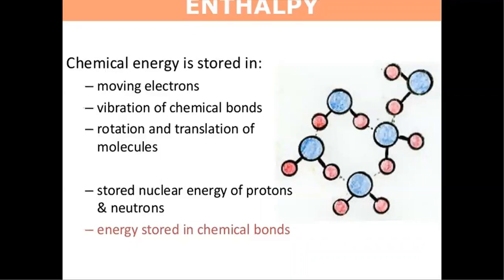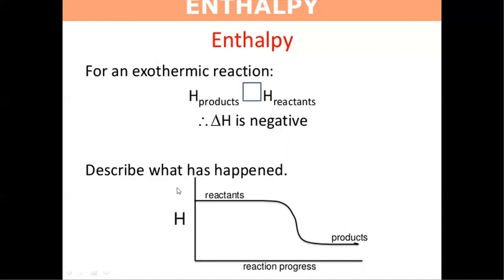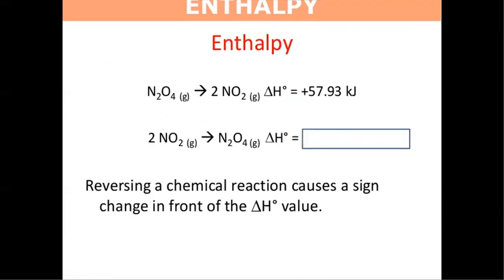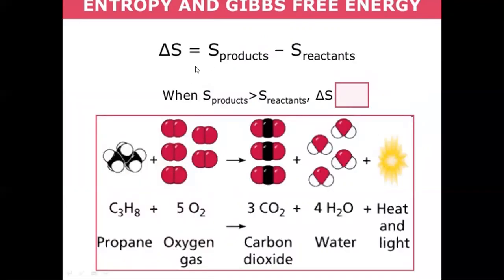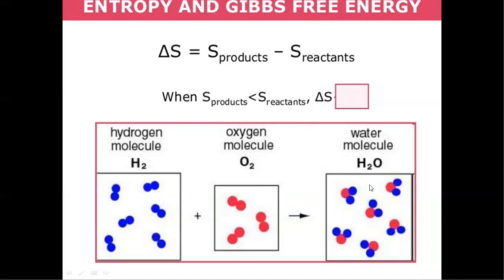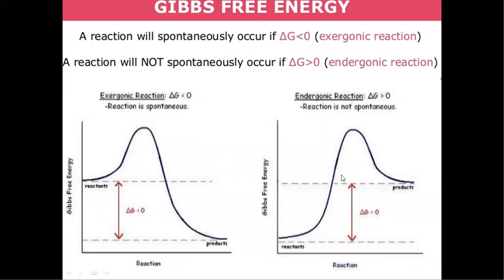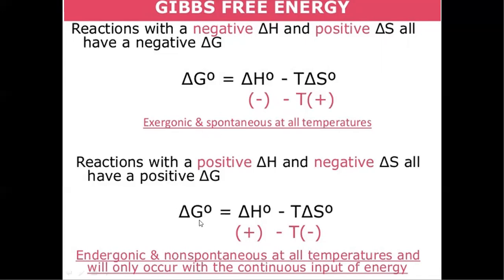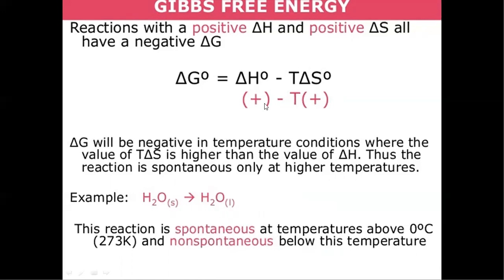2 # Thermodynamics / Bioenergetics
here you can learn about definition, formula and examples for enthalpy, entropy and gibbs free energy. Also the difference between exergonic reactions and endergonic reactions.